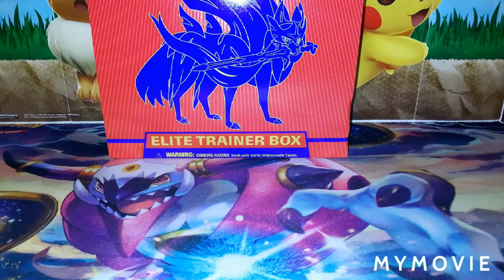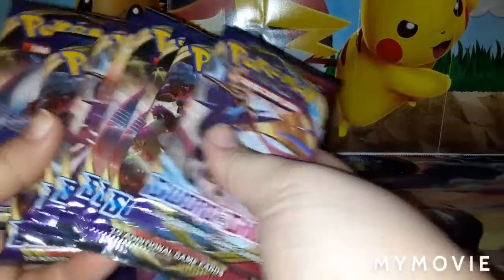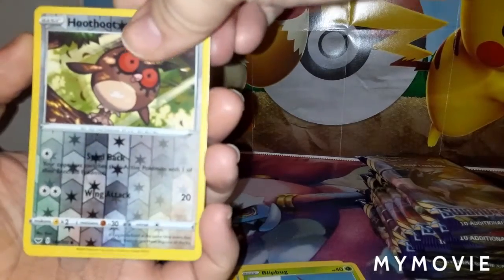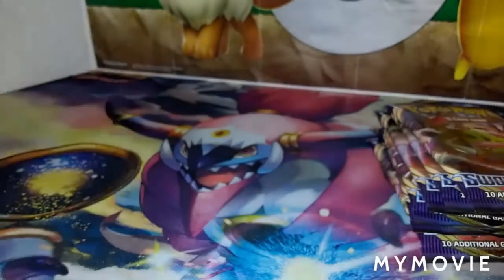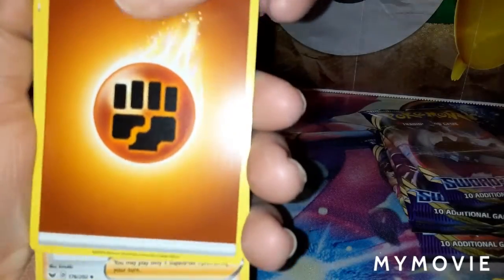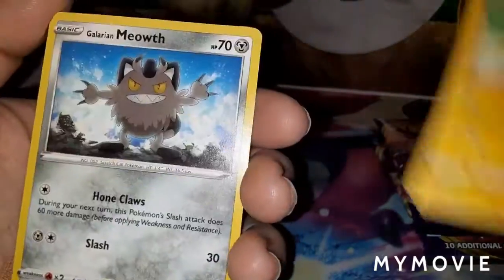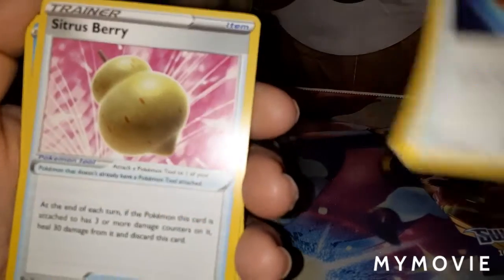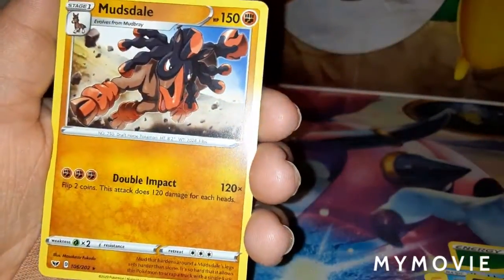Elite Trainer Box Opening Sword & Shield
My camera did mess up a couple times and stopped recording so I do apologize. I did try my best